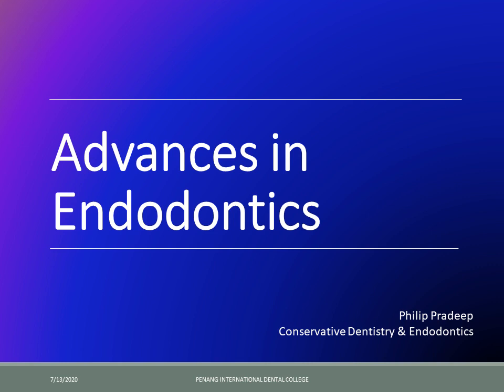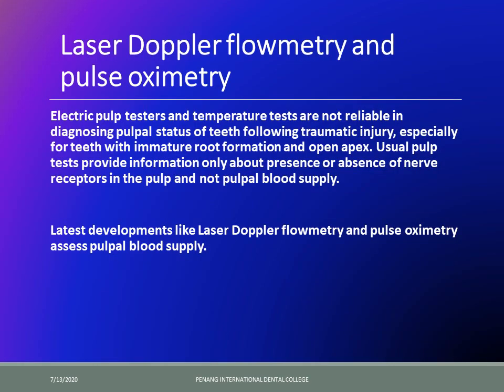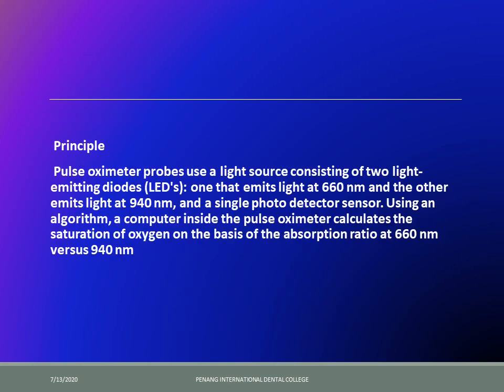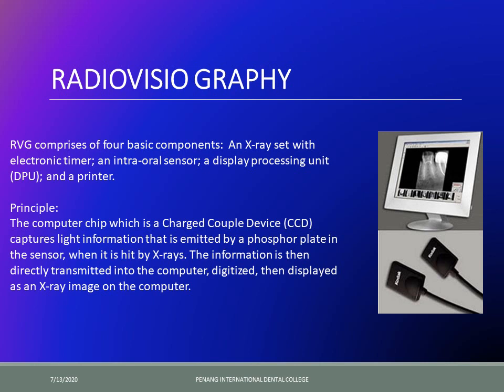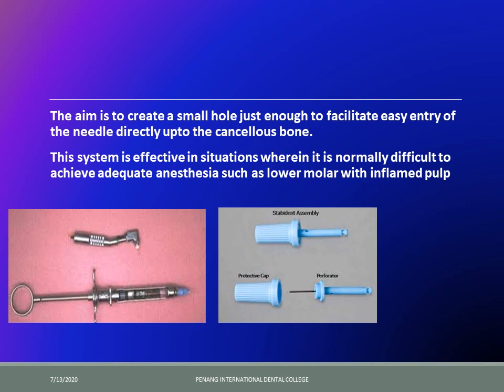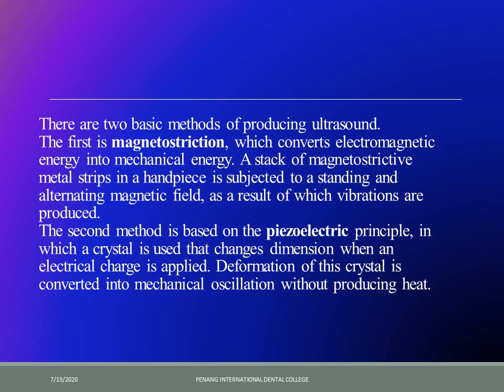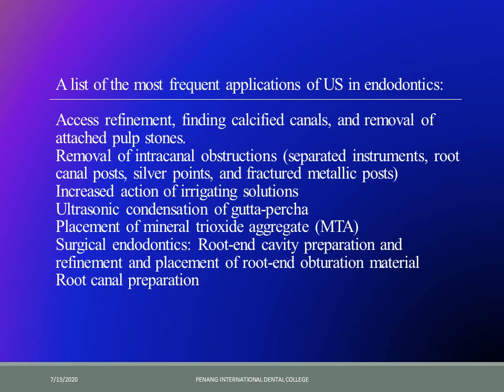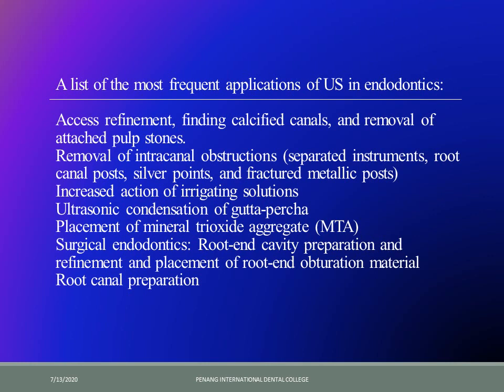Advances in Endodontics I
Topic: Advances in Endodontics I
Deaprtment: Conservative Dentistry & Endodontics
Batch: 21
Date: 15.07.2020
Philip Pradeep